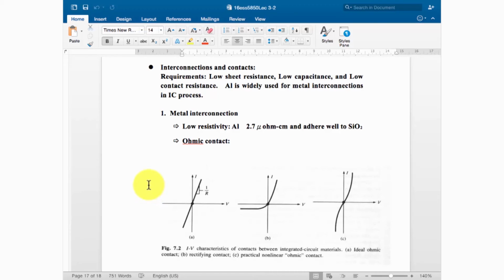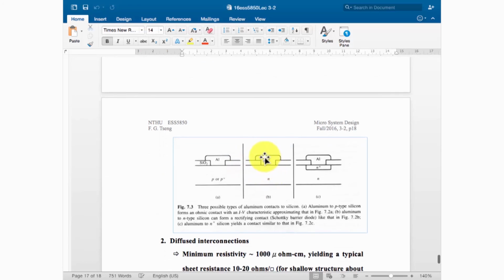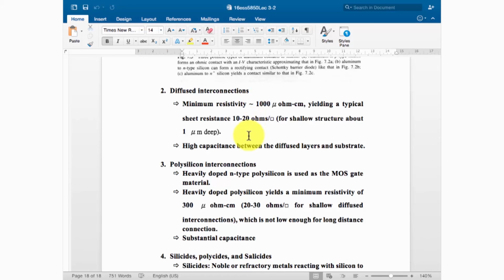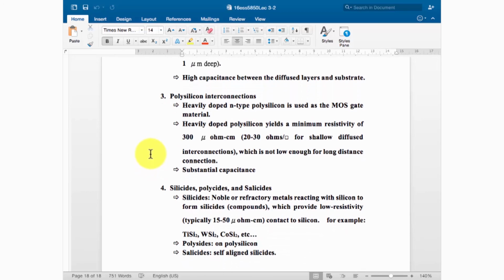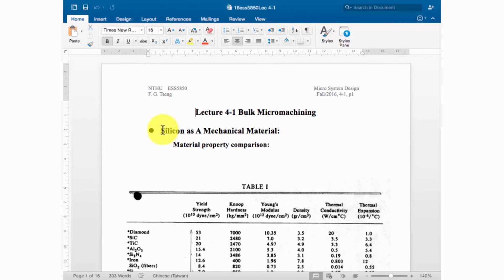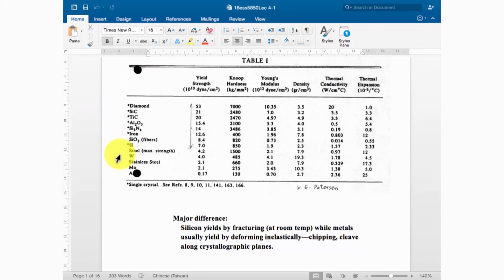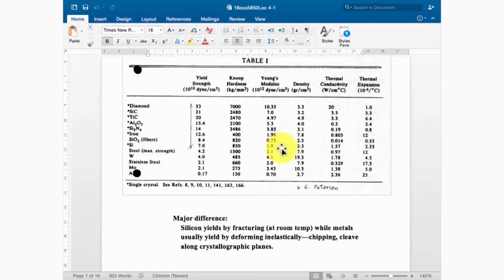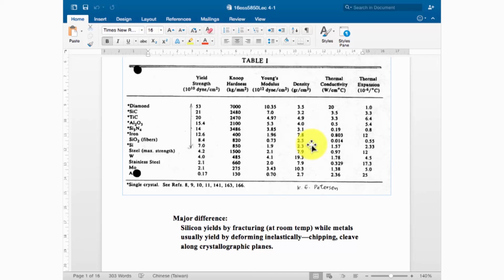10510曾繁根教授微系統設計_第4A講 Semiconductor Interconnection and contacts